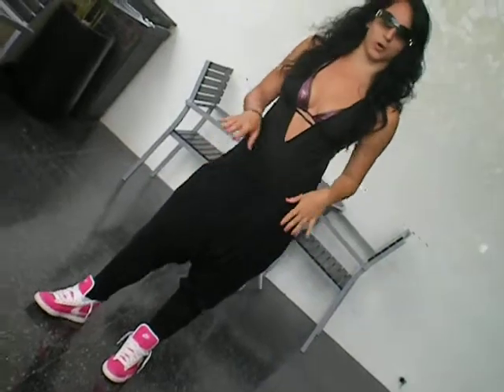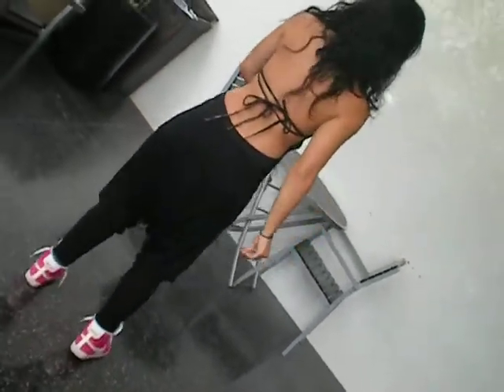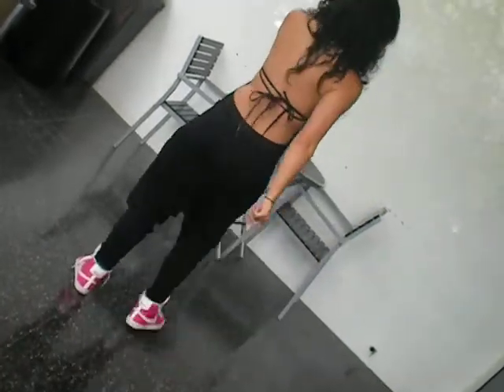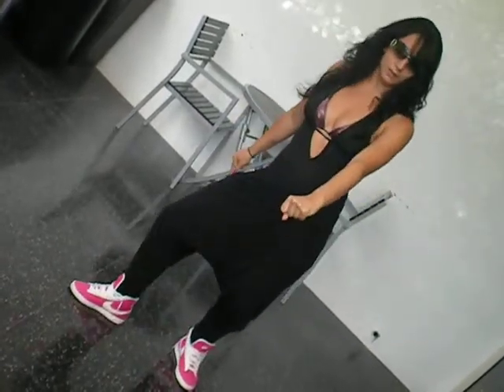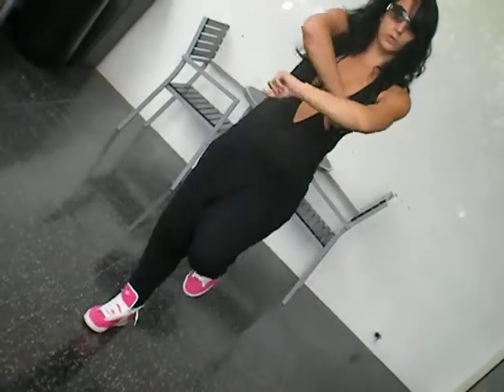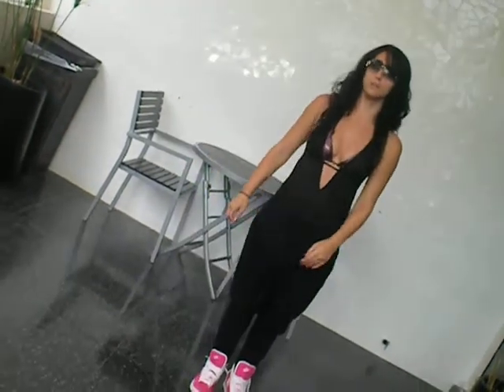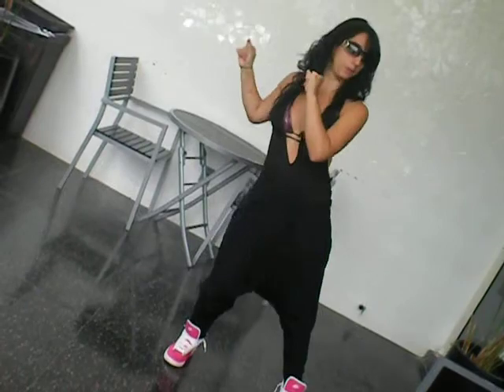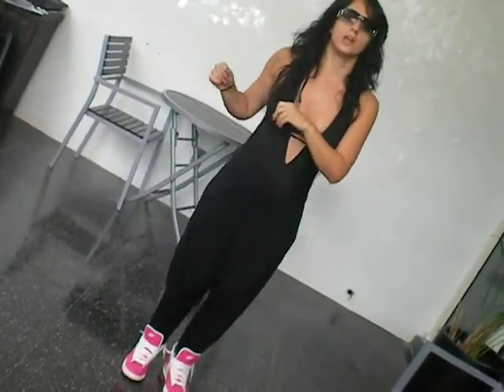dANCE CALIENTE men